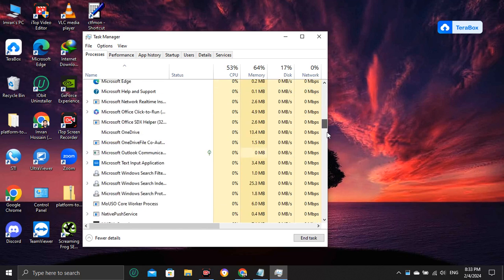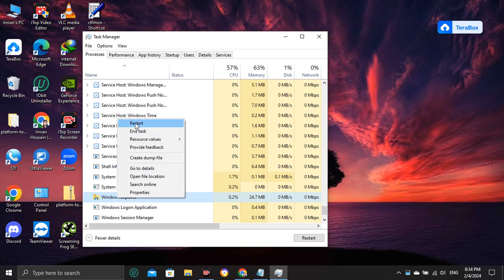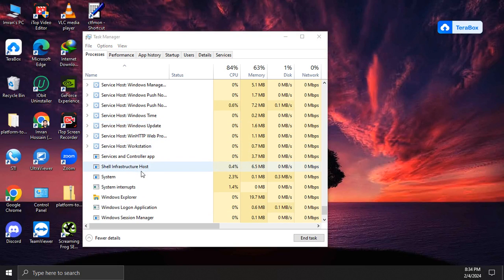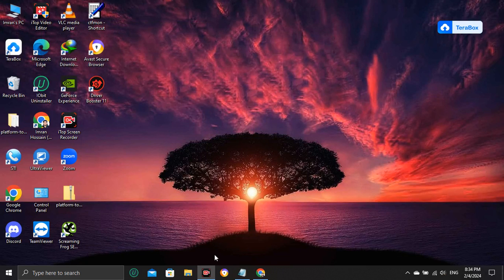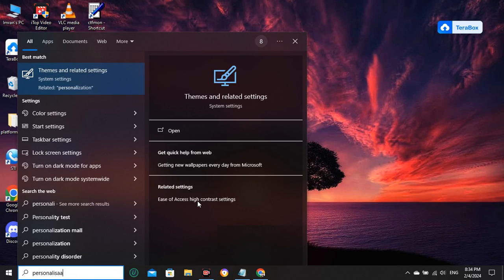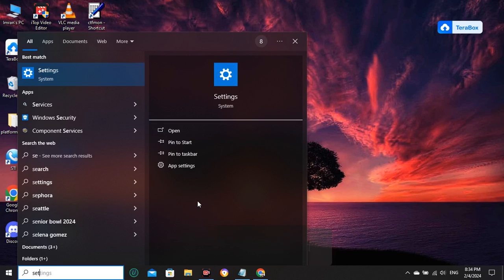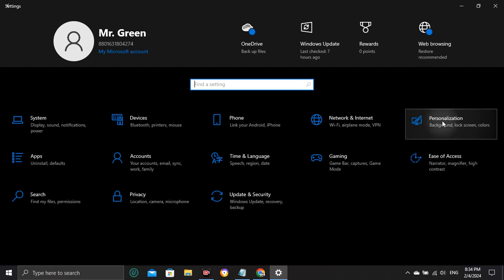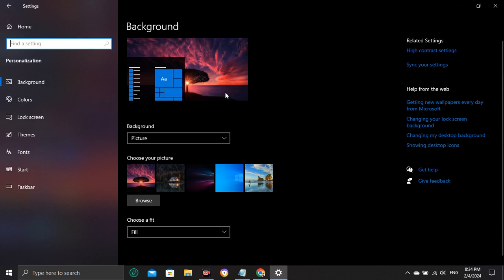FIX Windows 11 Floating Transparent Rectangular Box Above Taskbar | Transparent Box Appears !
Many users noticed a translucent box on their screen (just above the taskbar) while using a Windows 11 system and the box only highlights when the mouse hovers over it. Also, the users failed to click or scroll on any item behind the box (like Excel sheets, a browser’s submit button, etc.).

Several users have reported that a strange transparent box appears out of nowhere on their screens on Windows 11. Occasionally, it appears without any user interaction, while other users report seeing it as a transparent box floating over the taskbar with a loading cursor.

Microsoft introduced Windows 11 with advanced features to simplify the user experience, and most users are pleased with it. But few others are not satisfied with the recent weird issue of a floating transport box hovering over the taskbar and became an annoyance for them. After experiencing this problem, we noticed that those suffered users are searching online for a solution.

The reasons for this issue are some technical glitches, and we can repair them so easily. You only need to do is follow this tutorial to get the possible workarounds for the Floating Transparent Box Above the Taskbar on Windows 11. Let’s have a look.